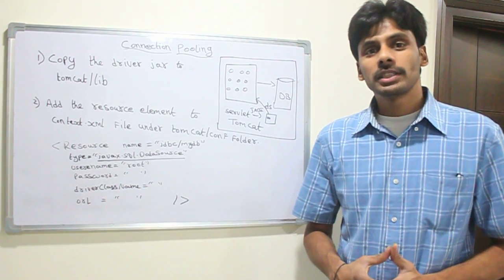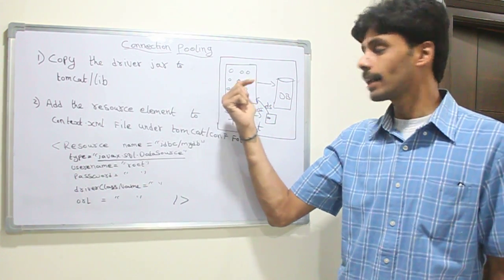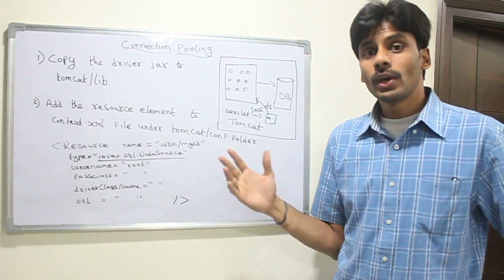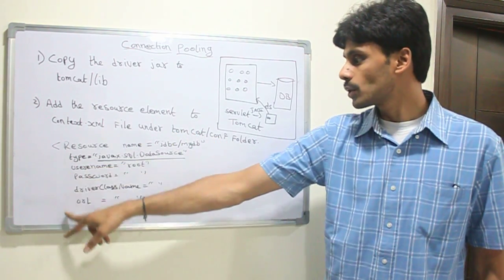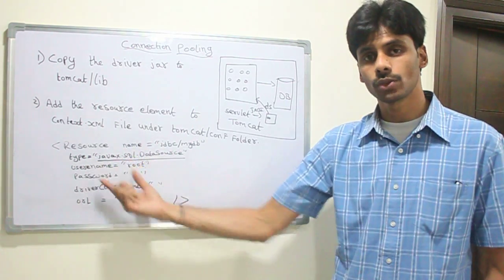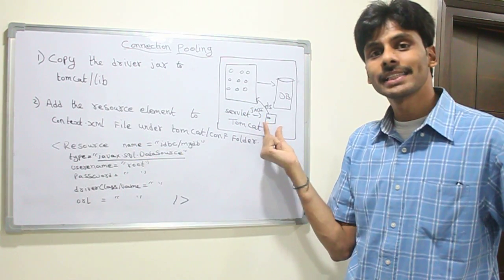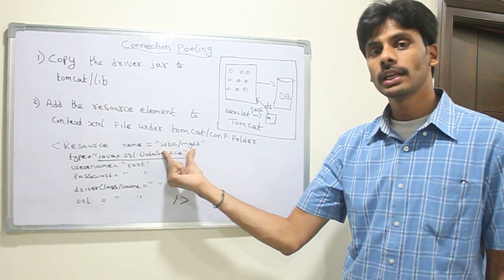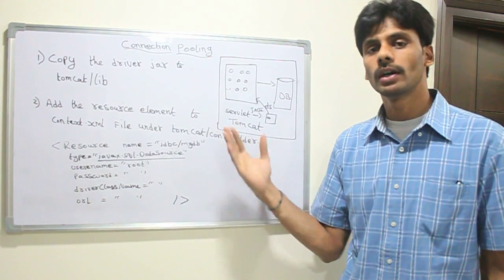Database Connection Pooling